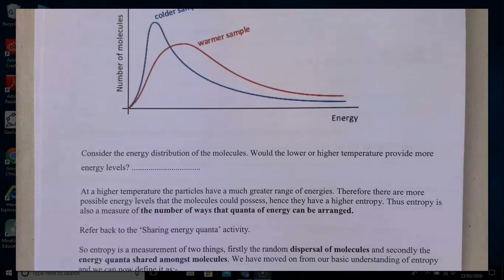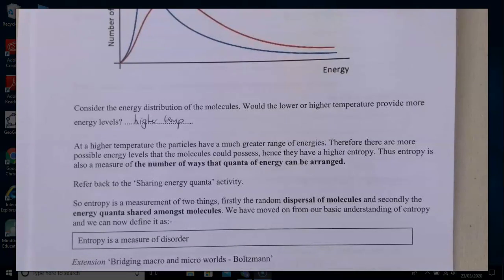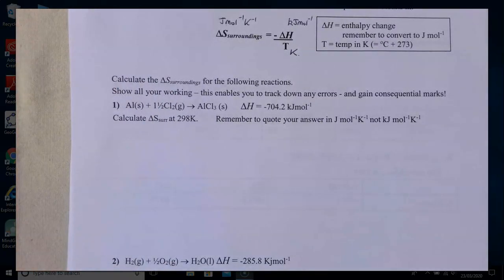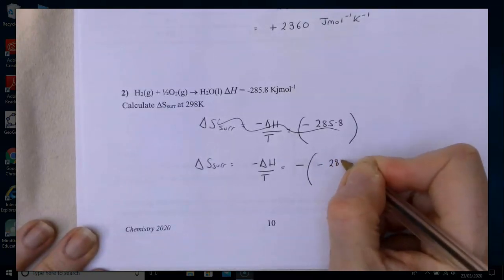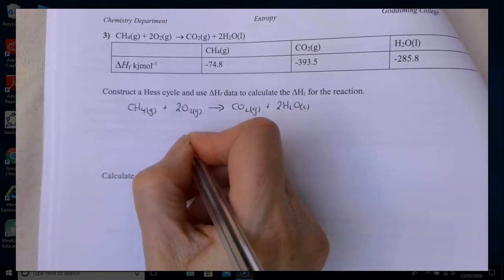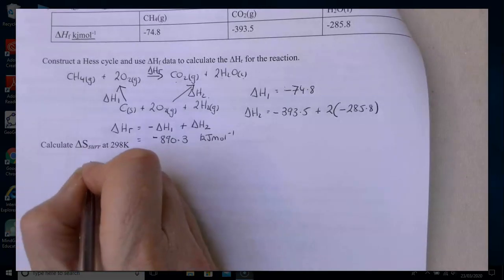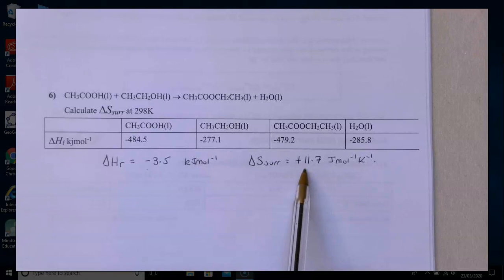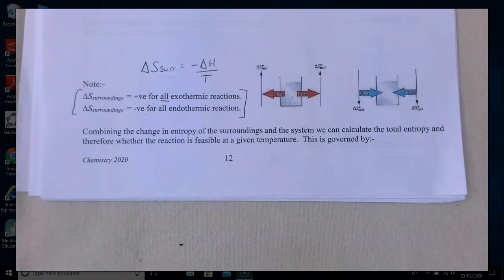Entropy p 9 12